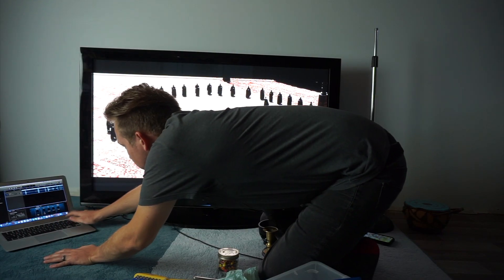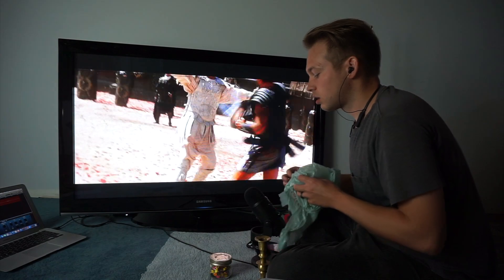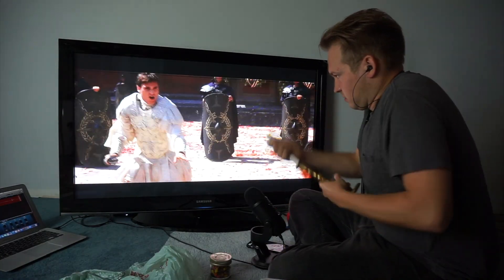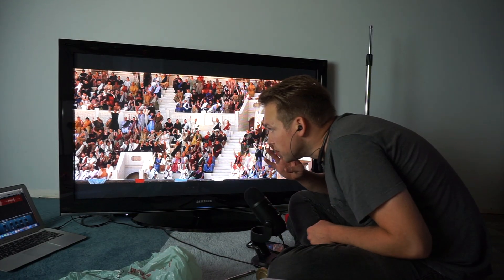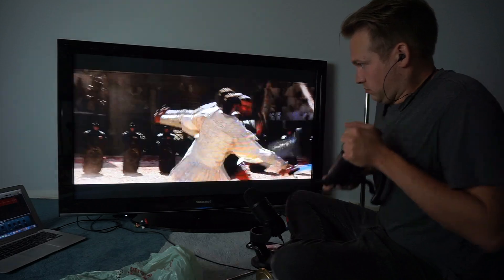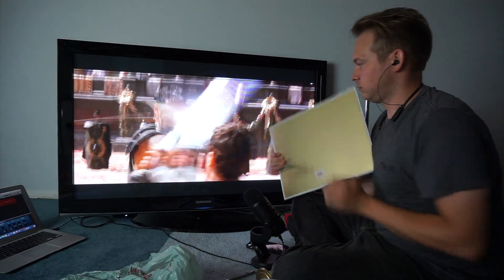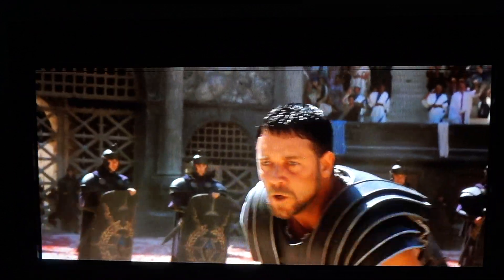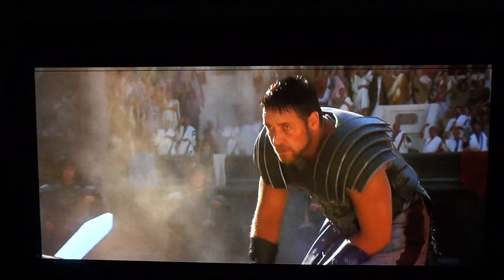Matt Falk Remixes the Sound from the Gladiator Movie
Grateful for this opportunity to finally share my TRUE passion with you guys.